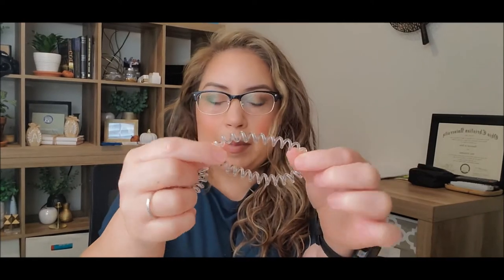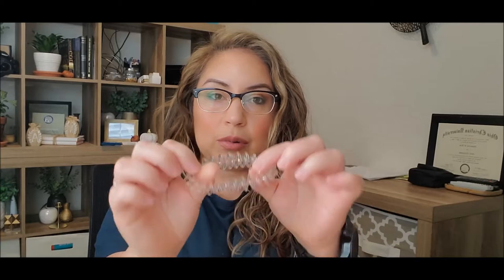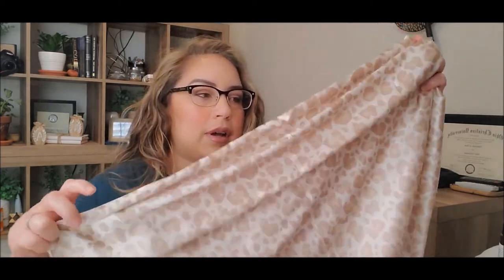Curly Hair Essentials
Here is a list of curly hair tools that I think are essential in caring for your curly hair.